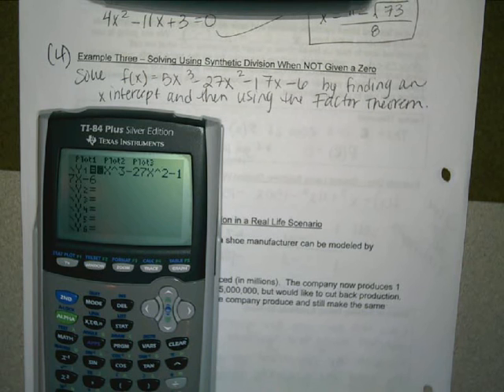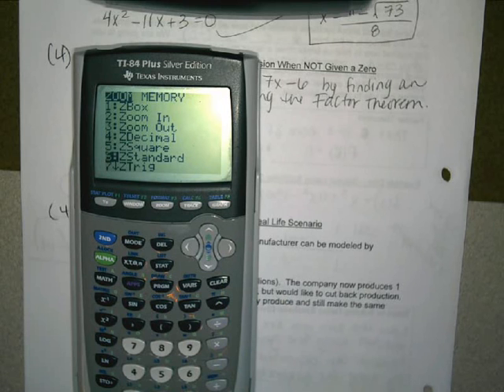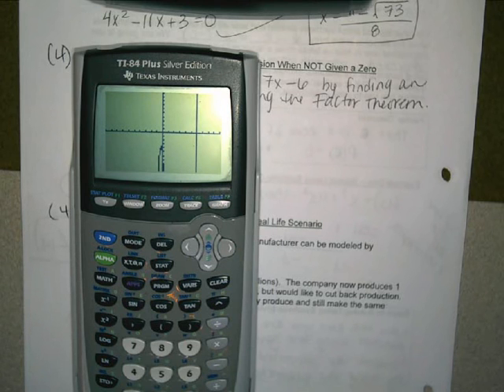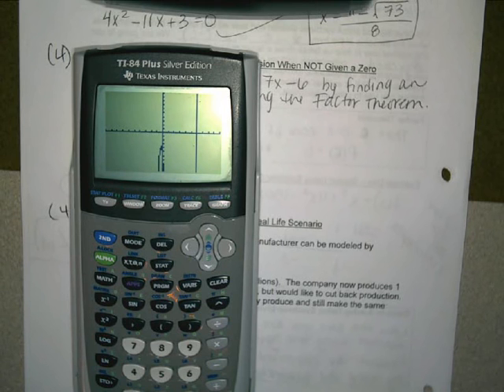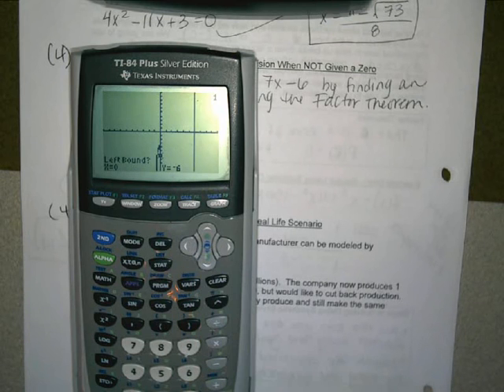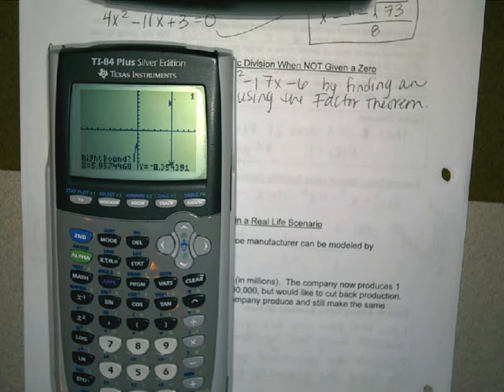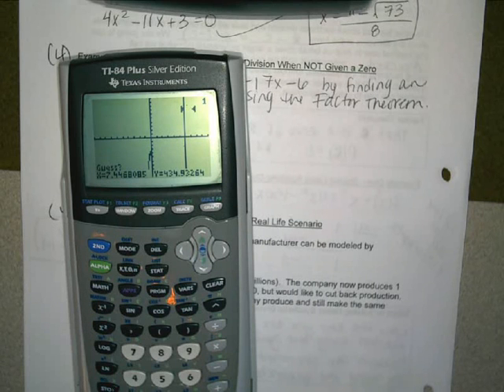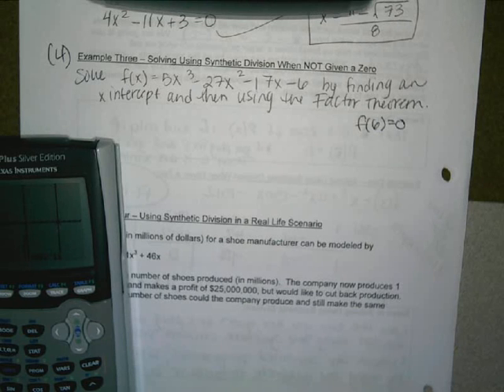S1 algII 2